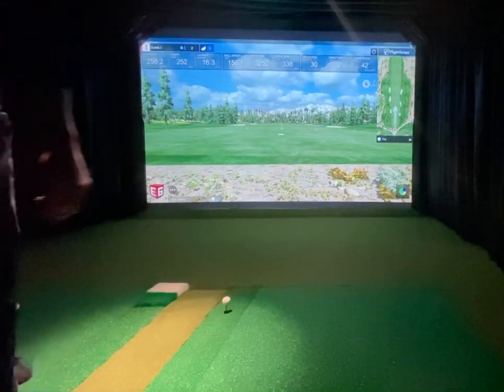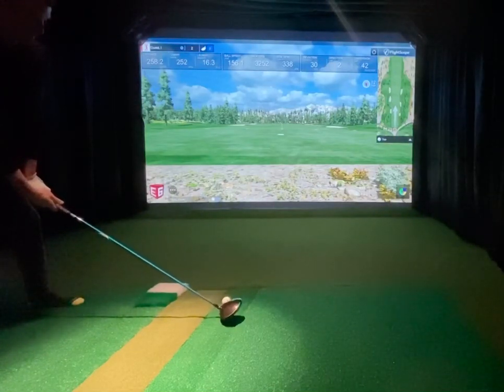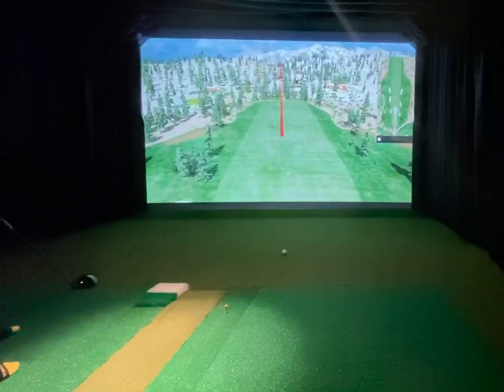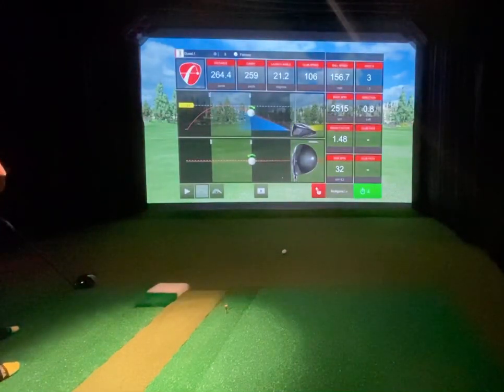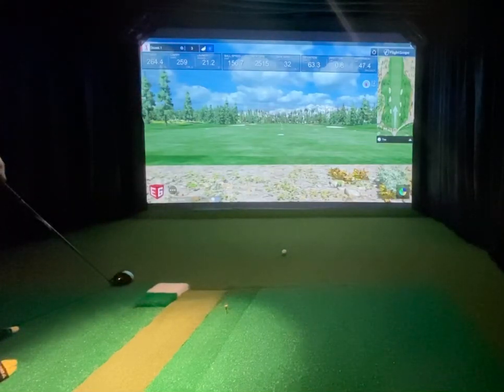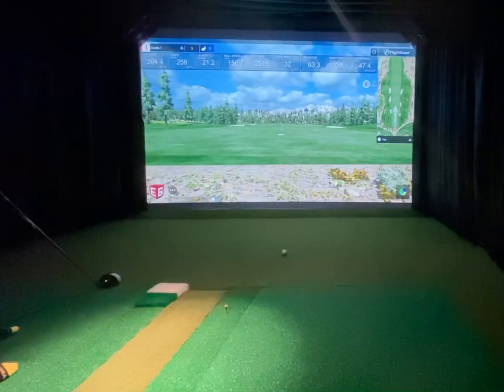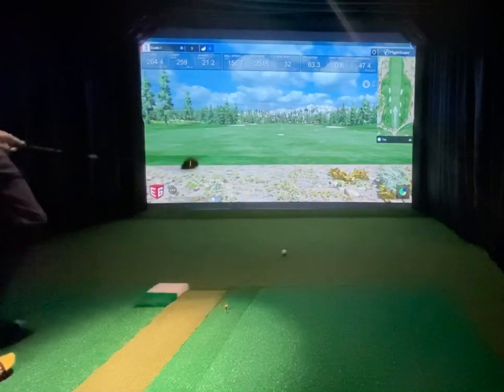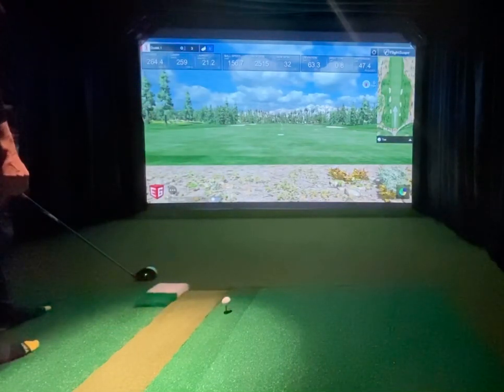Flightscope MEVO+ Driver Test on e6 vs HD Golf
Flightscope MEVO+ Driver Test on e6 vs HD Golf - BUY Mevo+ Today at the best price

Mevo+ is the newest launch monitor to join the FlightScope's launch monitor lineup. Just announced at the 2020 PGA Merchandise Show, Mevo+ is a revolutionary new launch monitor that combines tour-trusted technology and performance with industry-leading game-improvement features.

The Mevo Plus has some of the most robust out-of-the-box features amongst personal launch monitors. It comes with the industry-leading E6 golf simulation software and is capable of integrating with The Golf Club. Mevo+ also comes fully compatible with the new FlightScope golf app where users can view swing data, session history, set up skills challenges, and more.

Capable of measuring 16 data parameters, Mevo+ is the ultimate game improvement tool!

Mevo+ Golf Simulation Software
The Mevo+ is fully compatible with your favorite golf simulation software. In fact, Mevo+ comes with E6 Connect golf simulation software right out of the box. Play real courses from the comfort of your own home, or hone your skills on the virtual driving range. The E6 software comes with 5 golf courses, 17 driving ranges, and 1 game (golf darts). Mevo+ is also compatible with The Golf Club. Users who want access to more courses and games can purchase The Golf Club software subscription or upgrade their E6 Connect software.

You will need an iOS device to run the E6 Connect software that is included with Mevo+.

FlightScope Mevo+ with E6

Mevo+ Data Parameters
FlightScope Mevo+ is capable of measuring 15 swing and ball data parameters. With all this data at your fingertips, you will be able to pinpoint exactly what is causing your errant shots. Make swing changes and monitor the results in real-time.

Carry Distance
Club Head Speed
Ball Speed
Smash Factor
Spin Rate
Angle of Attack
Spin Axis
Spin Loft
Horizontal Launch Angle
Vertical Launch Angle
Lateral Landing
Total Distance
Roll Distance
Apex Height
Flight Time
Shot Shape